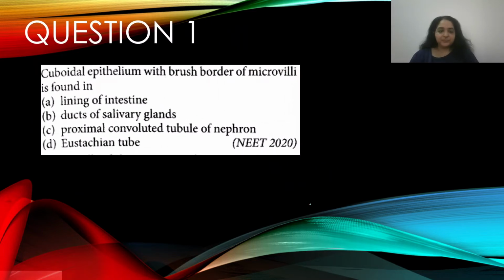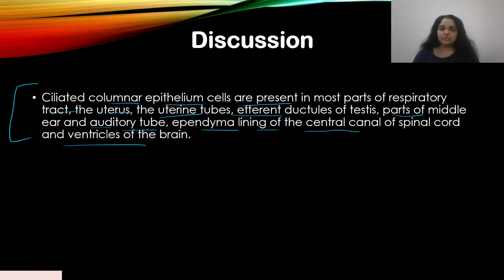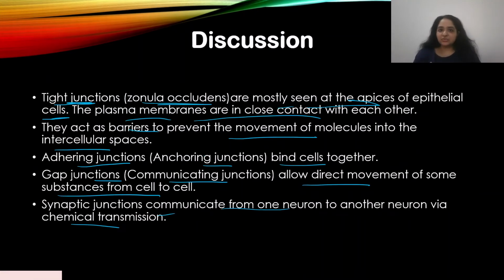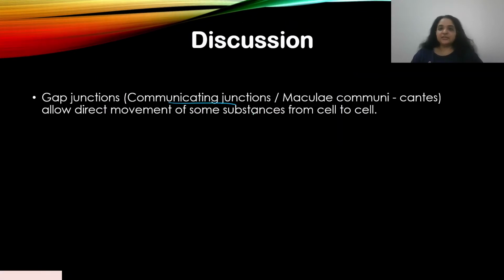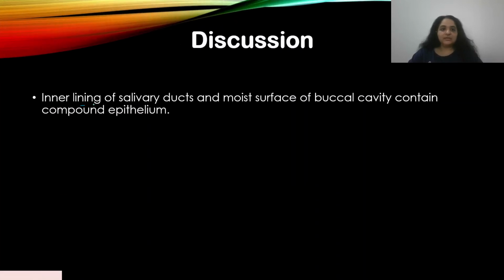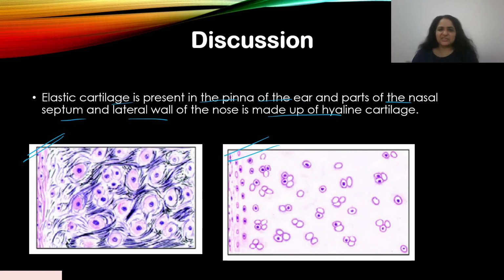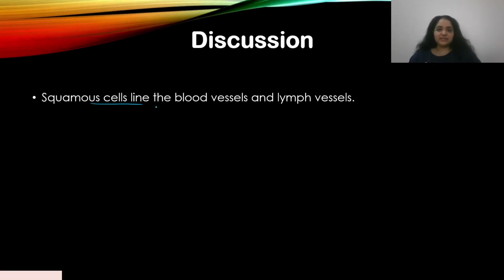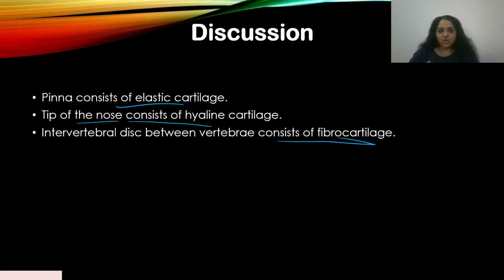Structural Org. In Animals - 1/5 | Previous Year NEET Question & Discussion | NEET 2022 | NEET 2023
This is part one of chapter Structural Organisation in Animals
NEET Toppers | Meetali Joshi Ma'am | NEET 2022 | NEET 2023 | Let's Crack It | Previous year NEET Series | NEET Biology | NEET Zoology | NEET Topper Structural Organisation in Animals |

M.J. Ma'am brings to you a session on Structural Organisation in Animals where she will discuss in detail about previous year NEET questions of  Structural Organisation in Animals.